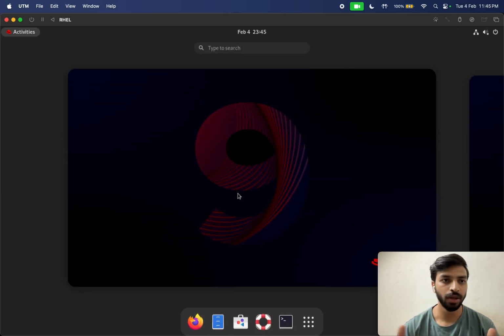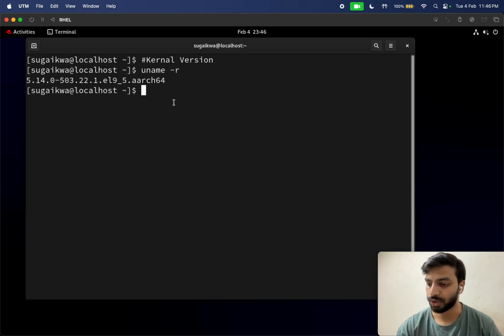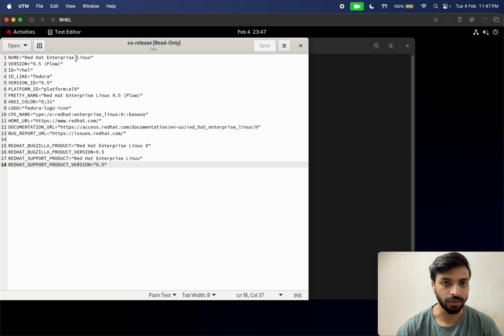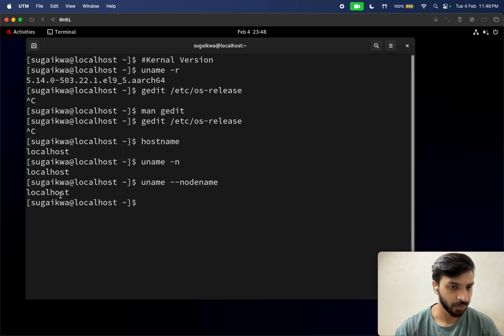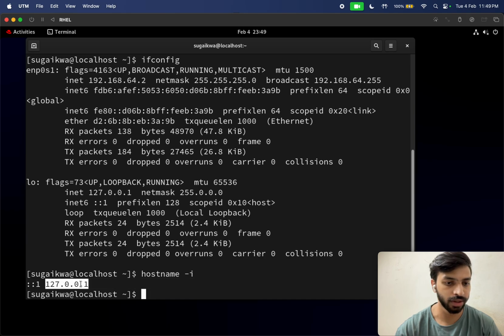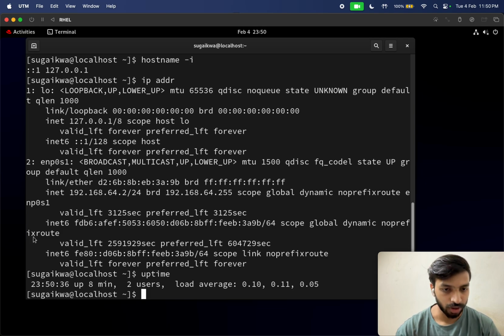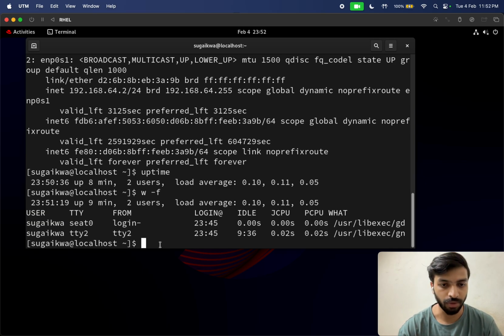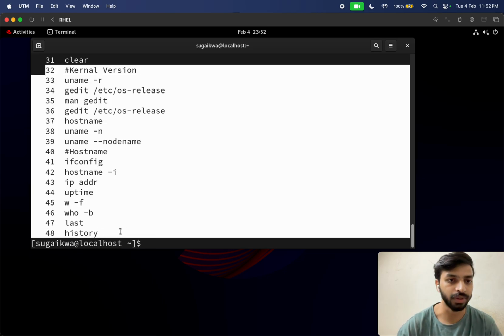RHEL Day 1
Performed Commands:

Kernal Version
uname -r

Operating System
gedit /etc/os-release

To check hostname:
uname --nodename
uname -n
hostname

To check ip:
hostname -i
ifconfig
ipaddr

CPU Load Average:
uptime
w -f

Last Reboot:
who -b

:Login Details
last